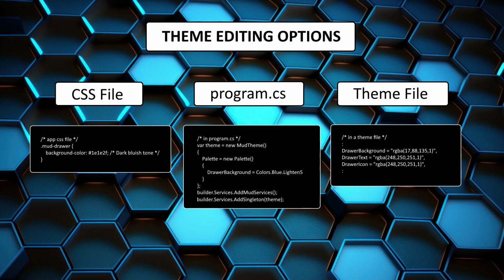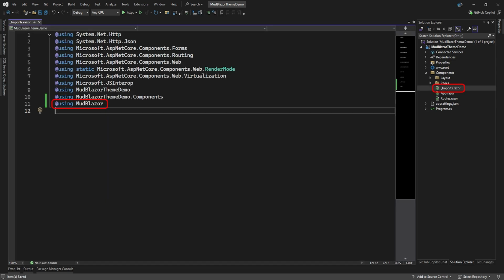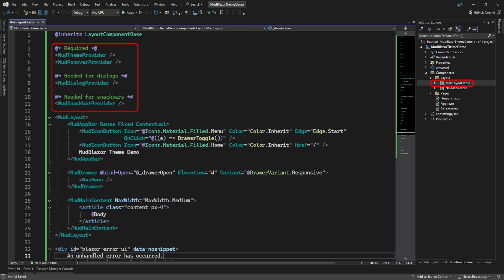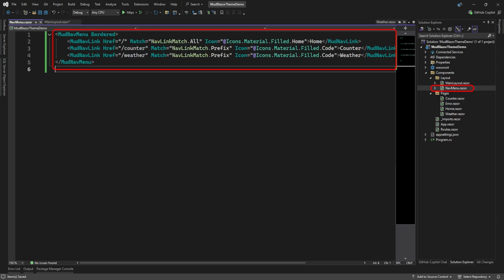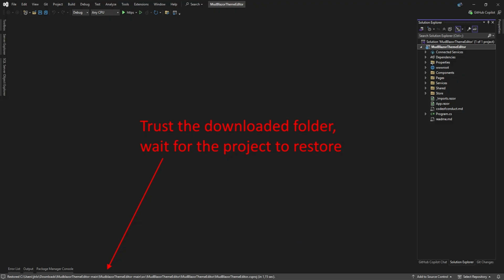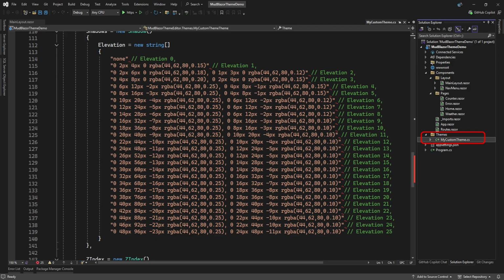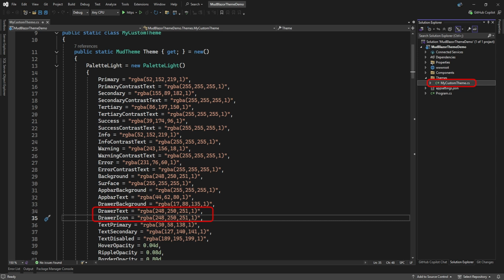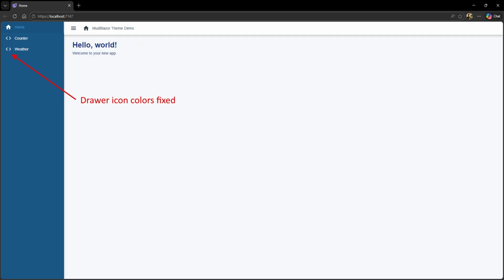MudBlazor Theme Editing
Creating, editing, and implementing a MudBlazor theme file.

0:00 - Intro
1:05 - Create Web App with MudBlazor
2:19 - Add MudBlazor Layout
3:40 - Using MudBlazor Theme Editor
4:54 - Implementing the theme
6:05 - Making changes